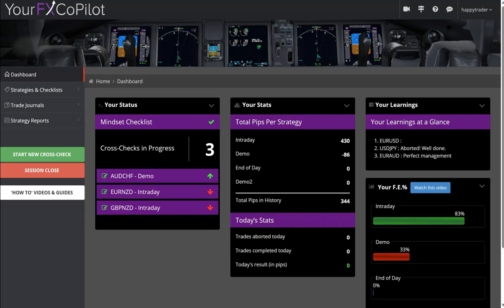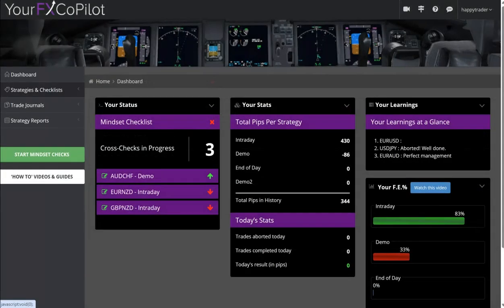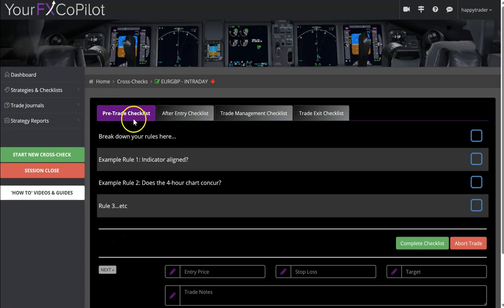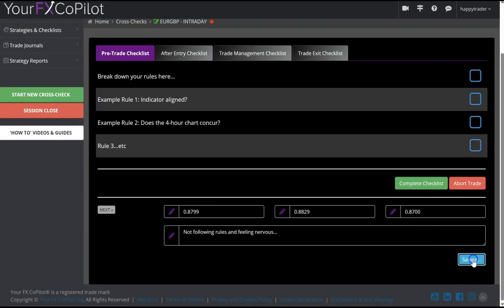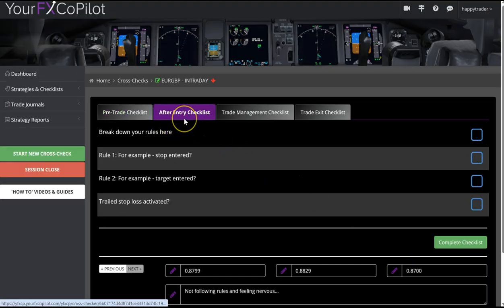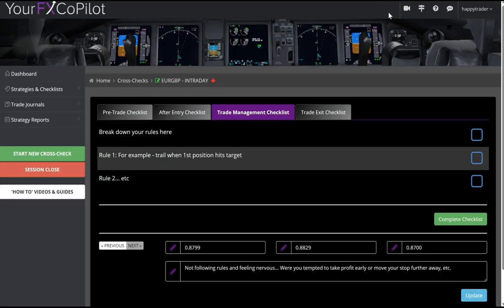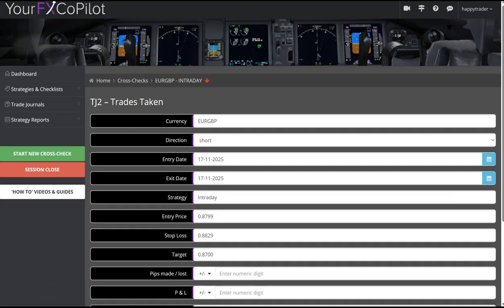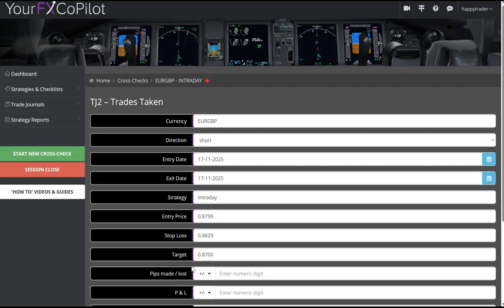How to Initiate and Complete a Cross-Check in Your FX CoPilot (NEW)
In this video, we take you through Your FX CoPilot's Cross-Check process in detail and show you how you can use it to improve trading discipline.

This video shows you how to initiate a Cross-Check and how to complete the different stages of the process, right through to the integrated Trade Journal at the end of the Cross-Check.